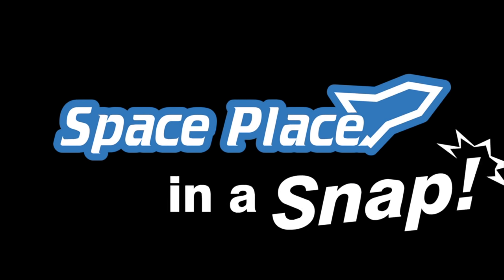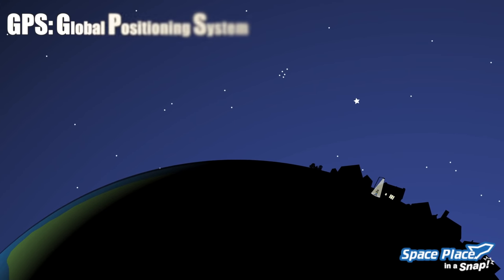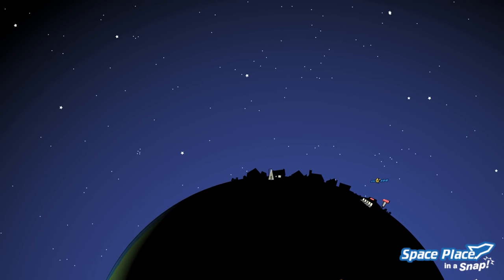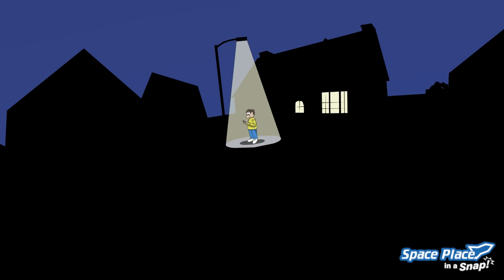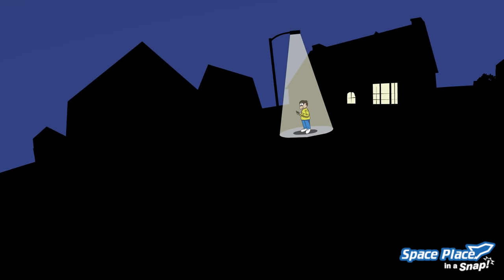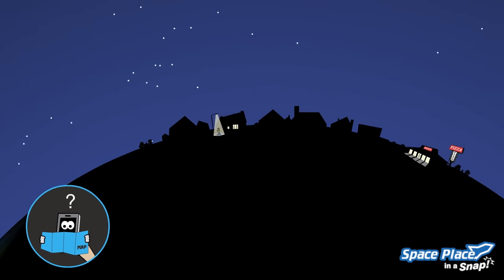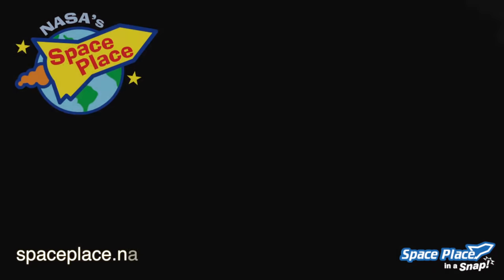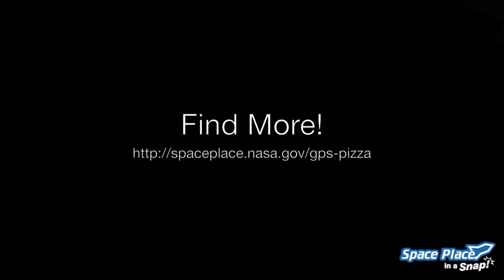How does GPS work?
In this episode, find out how GPS works and how it can help you satisfy a late night pizza craving!

Comprehension Questions:
1. What does GPS stand for?
2. Your phone can determine where you are by listening to signals from _________ in the sky.
3. True or False: Any device with GPS is programmed to know where all the GPS satellites are at any given time.
4. How does a phone compute its location?

Answer Key:
1. Global Positioning System
2. Satellites
3. True
4. Potential answer: By identifying how far the satellites are and figuring out the amount of time it took for the signal to reach the satellite.

For a transcript of this video and a fun downloadable poster,
Be sure to check out NASA Space Place for a ton of exciting activities, interesting articles, and cool games